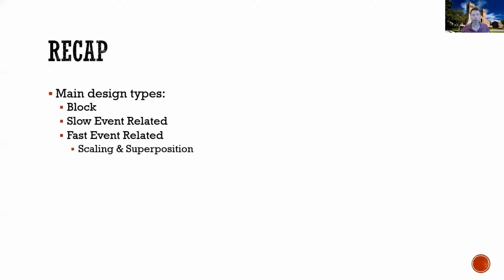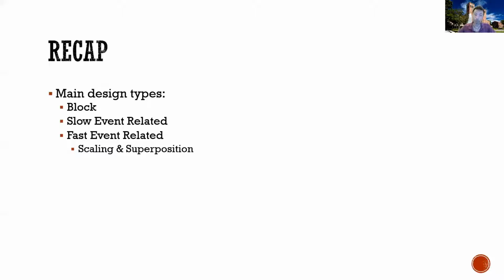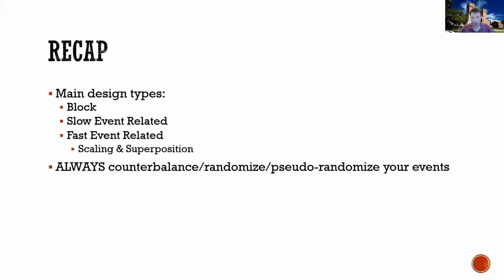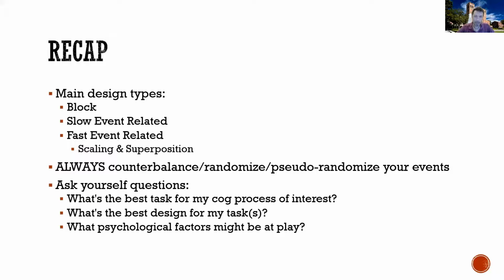Learn fMRI (W04b) 07 Advanced Experimental Design: Recap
Learn advanced experimental design for fMRI: RECAP